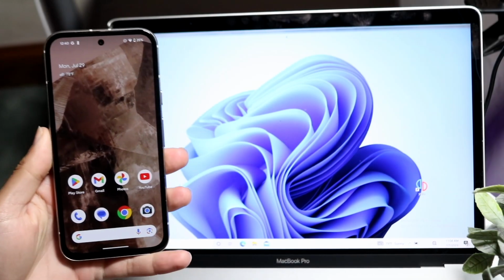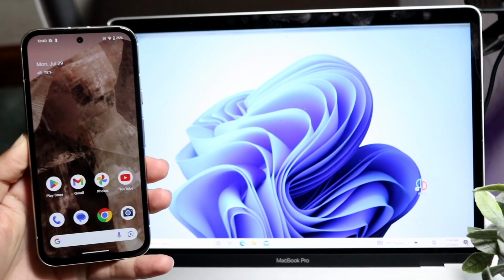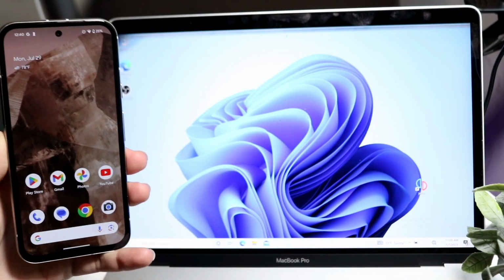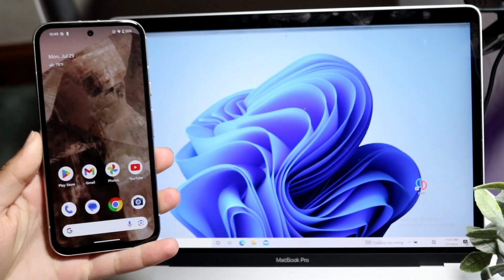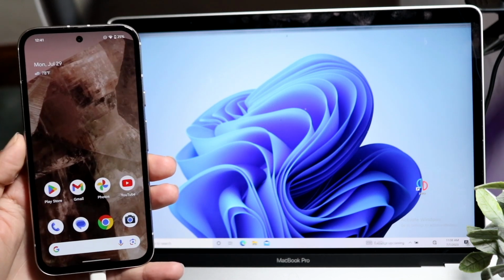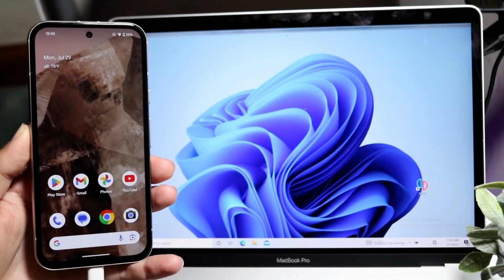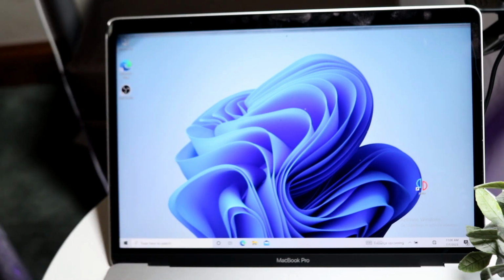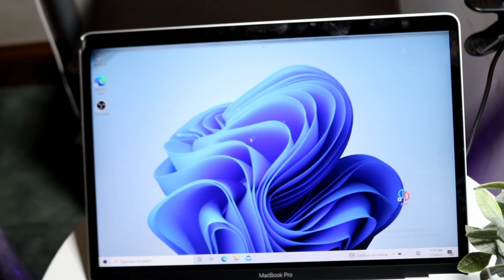How To FIX Android Not Connecting To PC! (2024)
Here is exactly How To FIX Android Not Connecting To PC! (2024)